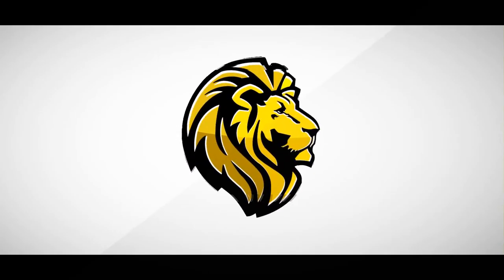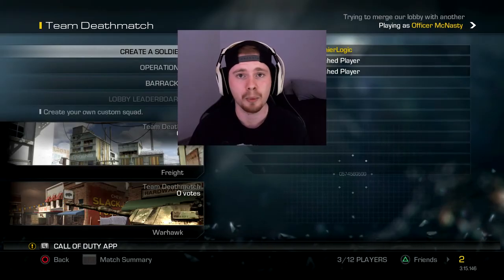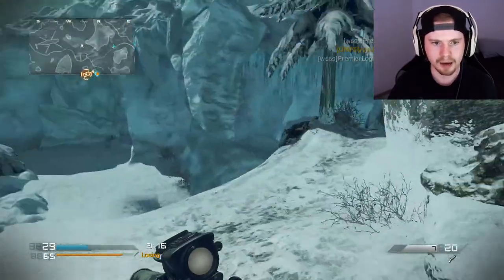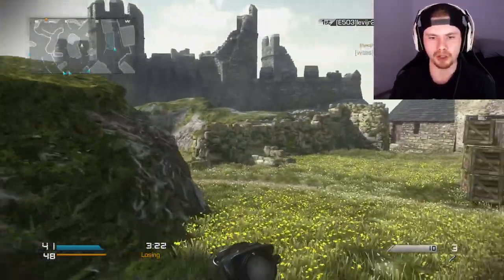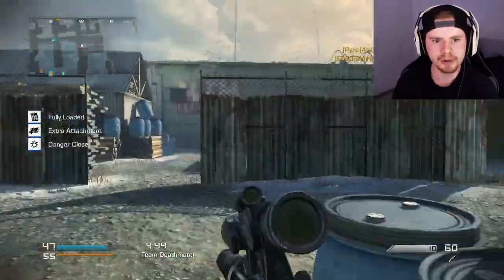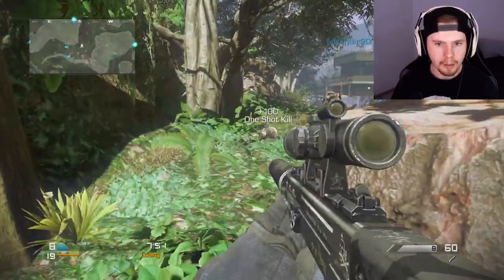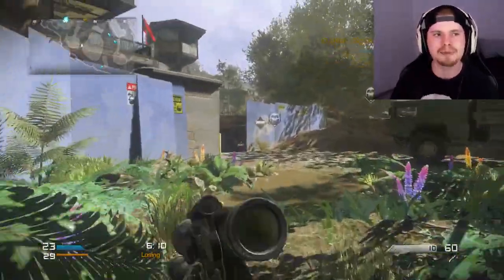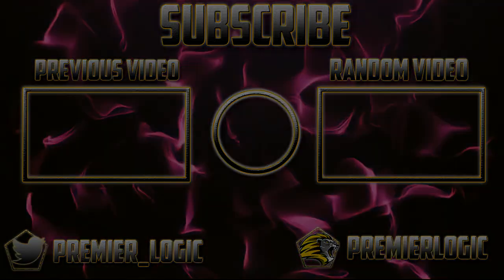WORST SNIPER SETUP SERIES (GHOSTS VKS)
This is my new series of worst snipers in call of duty, worst sniper set up in COD. The rules are I create the most pointless sniper set up and play 5 games and at the end of the 5 games I total up all the kills and at the end of the series i will decide was sniper is my worst!
This is episode 6 Of The WORST SNIPER SETUP SERIES!
Today we are using the VKS in Call of duty Ghosts. This sniper is the worst I've used in awhile but yet its still better then everything else. so watch me struggle through this episode using the worst sniper class.

Let me know if you would like to see content like this more!

 Outro:

Thank you guys for all the support and I hope the rest of your day is the best of your day piece piece guys!